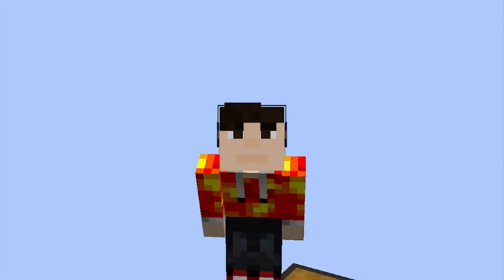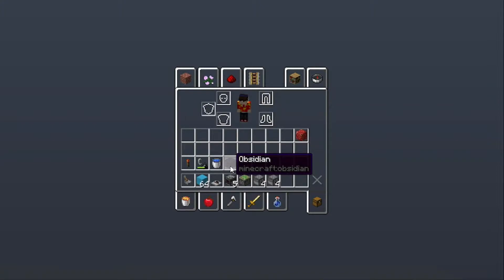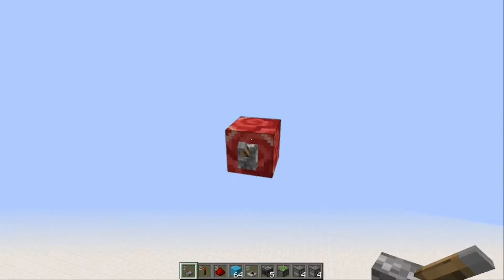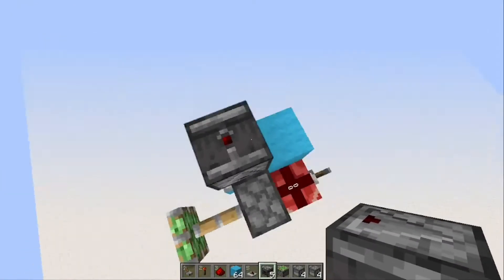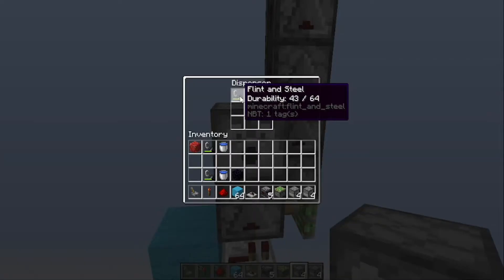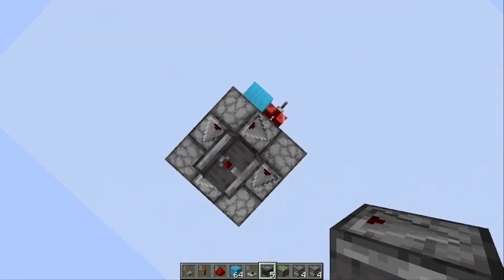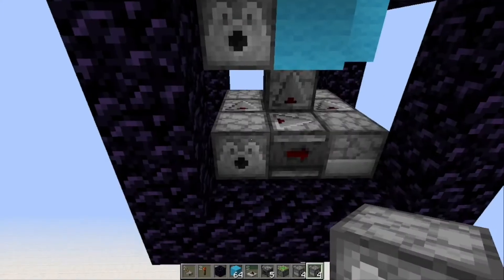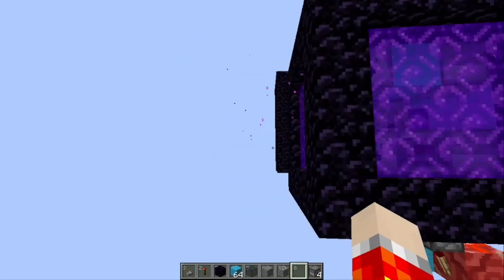How to build a 4 way toggle-able NETHER PORTAL in MINE CRAFT.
This is a tutorial to biuld a 4 way toggle-able nether portal in minecraft. This is my first minecraft tutorial. I dont know if id do more, but shure.

Why are you here?